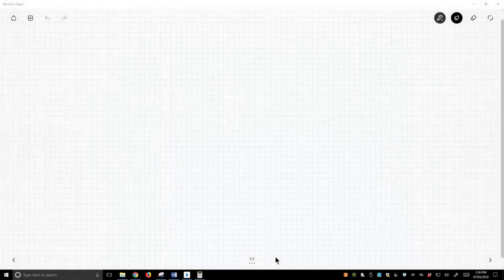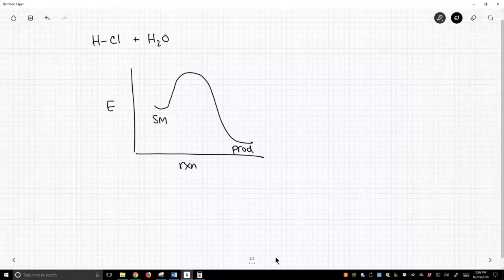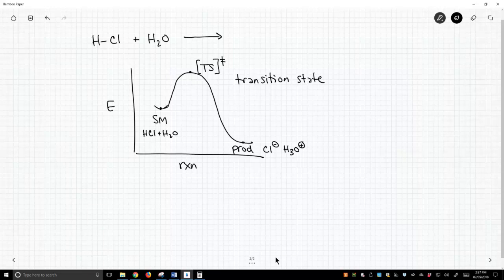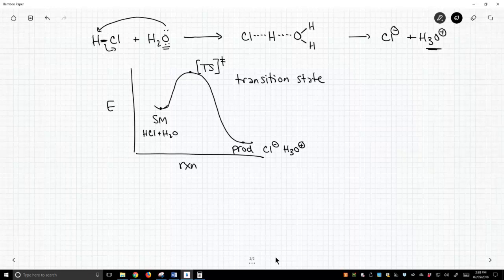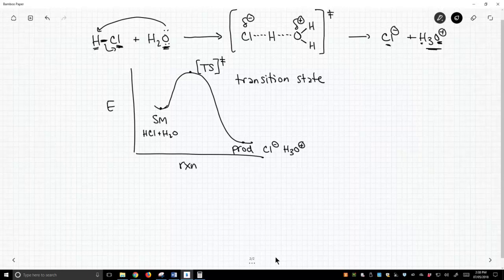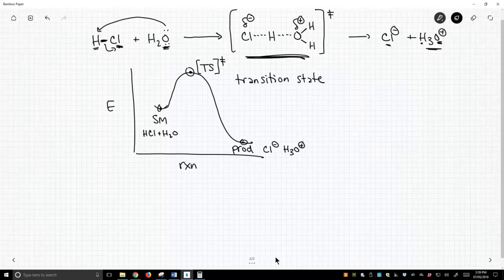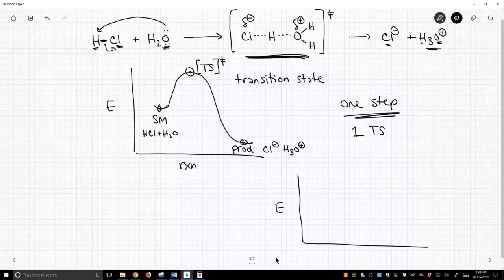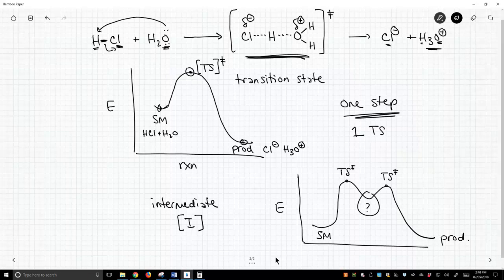energy 2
transition states in reaction pathways